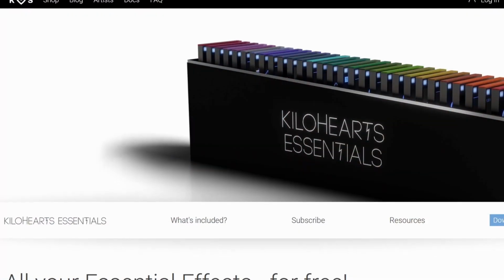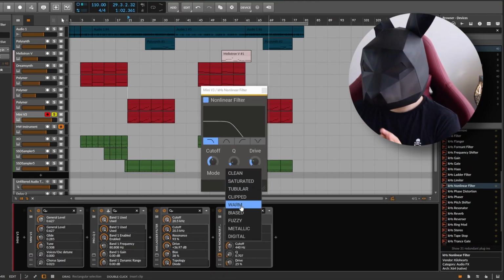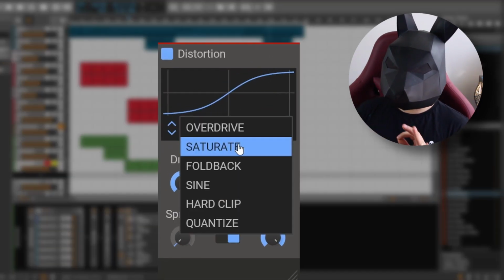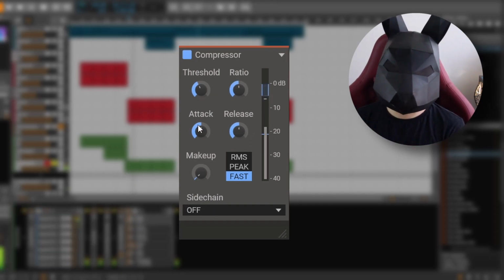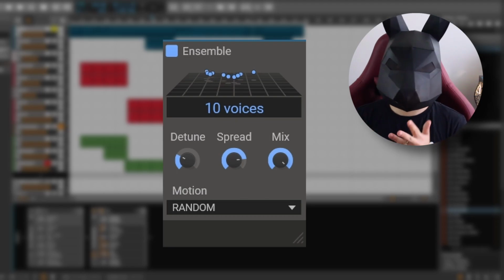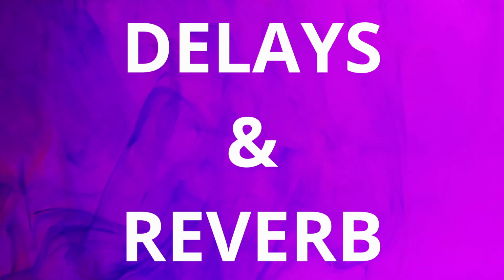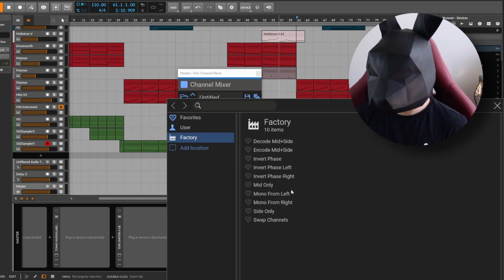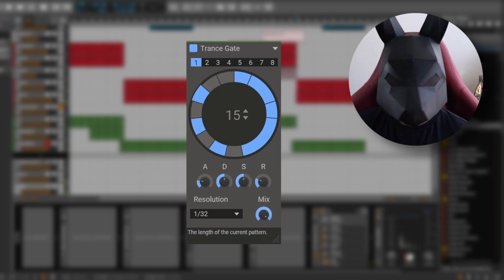The BEST collection of FREE plugins 😮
You can download 32 excellent plugins for FREE right now! These plugins serve any purpose, being for mixing or producing.

🌟You'll get early access to my videos, free presets, patches and more!

Timestamps:
0:00 32 Free Plugins!
1:21 Filters
4:26 Distortions
6:10 Dynamics
7:52 Modulation
9:09 Pitch, Frequency and Resonances
10:26 Delays and Reverb
11:58 Utilities
13:51 Trance Gate and Conclusion

Backgroud for thumbnail designed by vecteezy.com